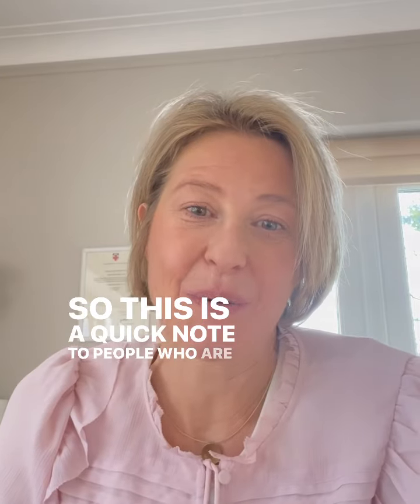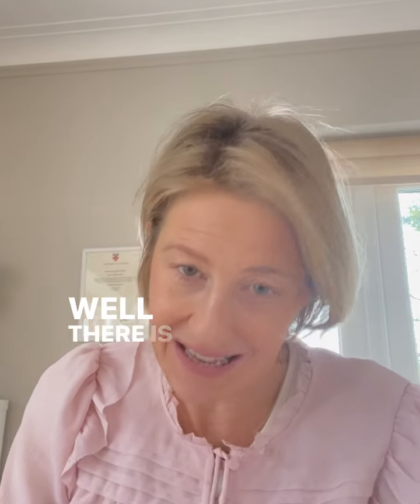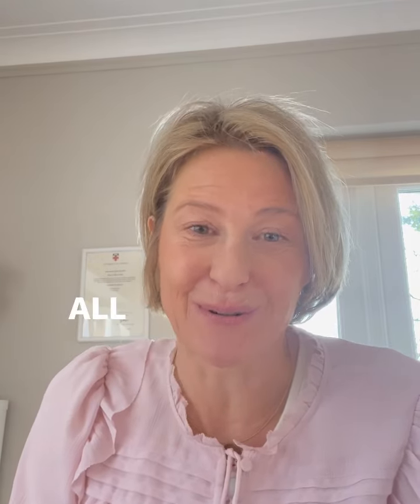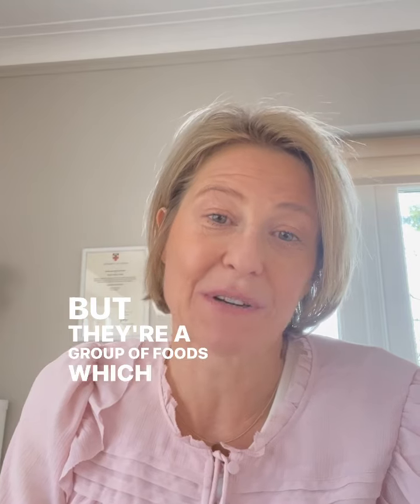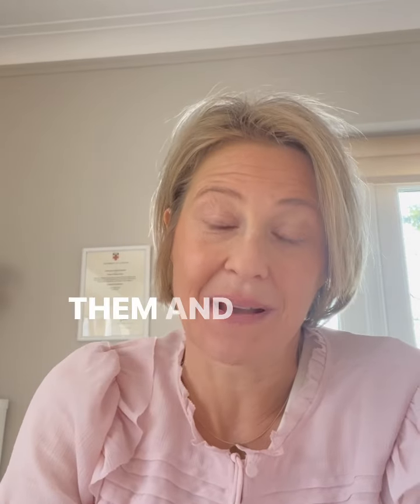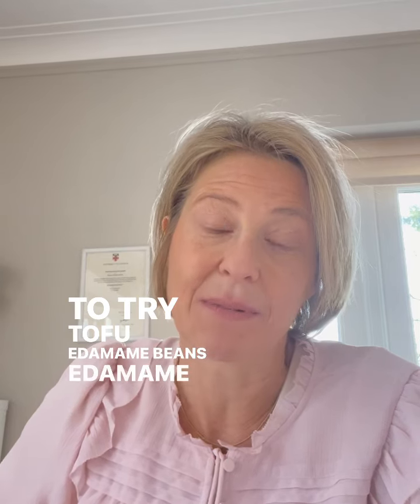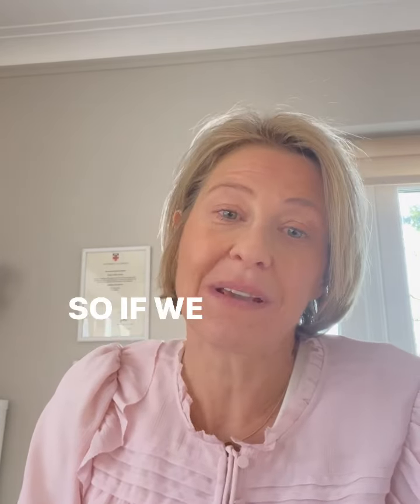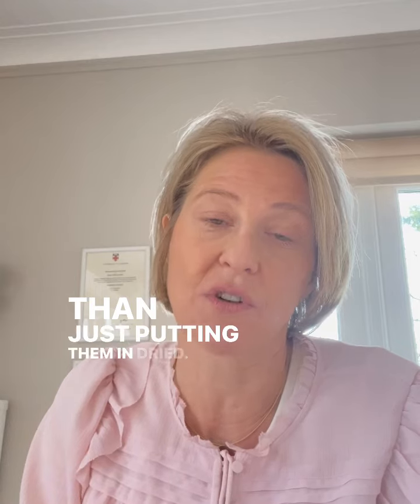Why do beans and lentils cause digestive problems? Dominique Ludwig Nutrition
Leading Nutritionist, Dominique Ludwig MSC, explains why beans and lentils can be difficult to digest, especially if you are on a plant-based or vegan diet and offers her tips about what we can do about it.

Watch this to pick up some tips about what to do about it and why it happens.

Dominique Ludwig is an accomplished Nutritionist with over 30 years’ experience as a qualified nutritionist and almost 20 years as a nutritional therapist.

The secret weapon of many high-profile clients and A-list celebrities, Dominique has been voted one of the top 15 nutritionists in the UK.

She is the founder of the Nutrition and Lifestyle Programme Renew Reset Recharge®. This is a pioneering nutrition, weight management and lifestyle programme all rolled into one.

Working out of her busy practice and Meyer Clinic, Dominique has helped over a thousand clients, globally, live healthier lives. She is a regular contributor to The Times, The Sunday Times and Times 2.

Renew Reset Recharge dovetails the latest nutritional research and clinic know-how into an online nutrition programme, created to transform health and change the way you eat now and for the rest of your life. Hundreds of people have already taken part in the programme - will you join them?

Google Renew Reset Recharge to find out more! For more advice and nutrition tips feel free to follow me on: